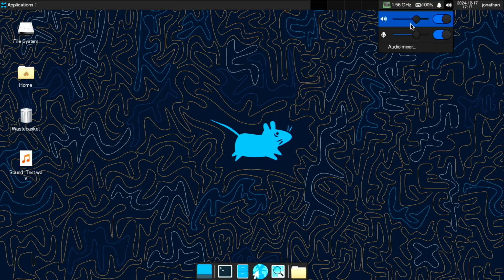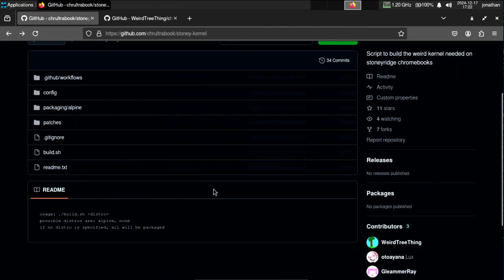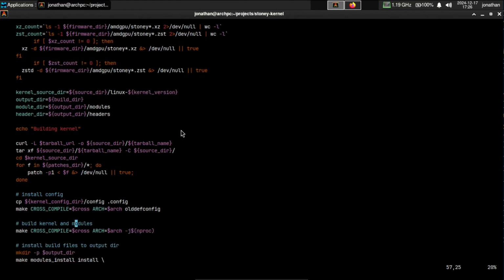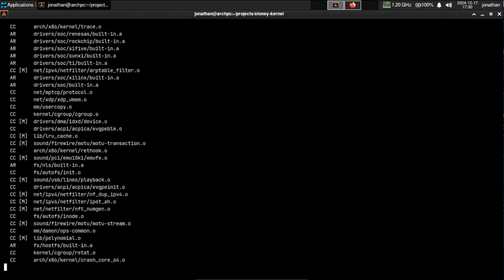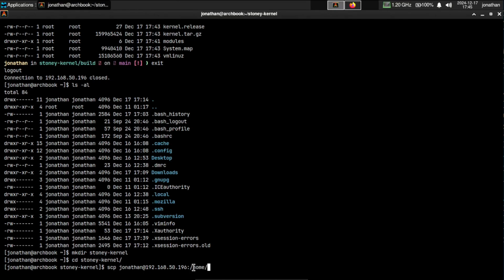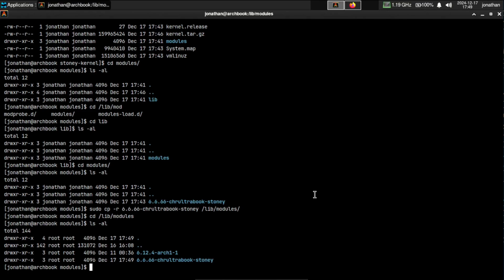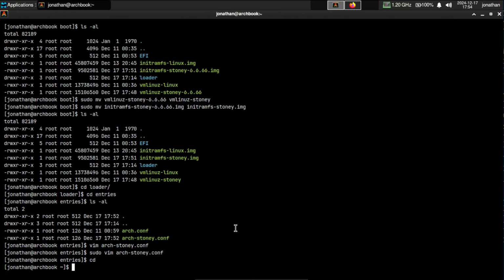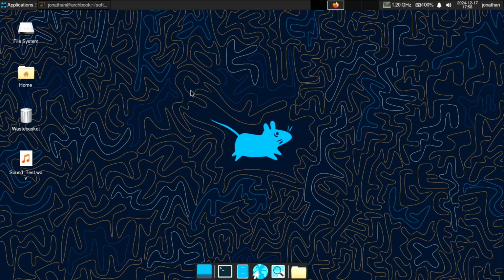Chromebook on Linux with no audio? It's kernelling time! [Custom kernel compiling and chat]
The Chromebook is enjoying its new life running Arch Linux and xfce but its pesky AMD architecture needs a little help to produce sound. Luckily for me, I am able to stand on the shoulder of open source giants.